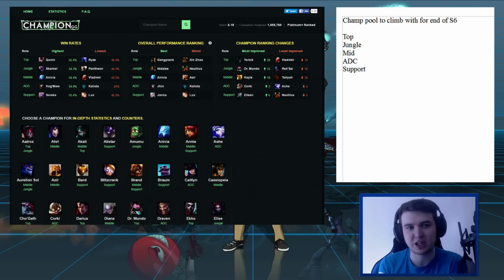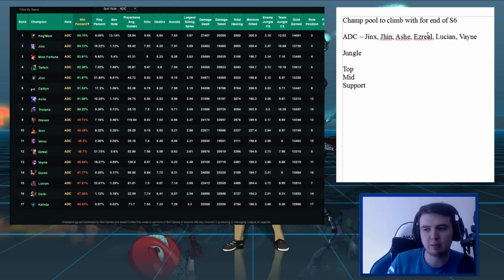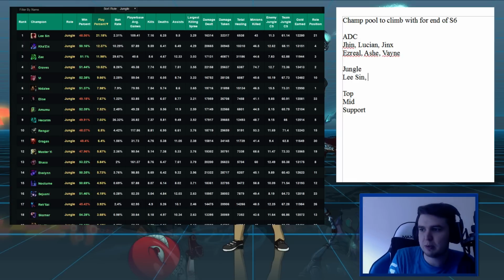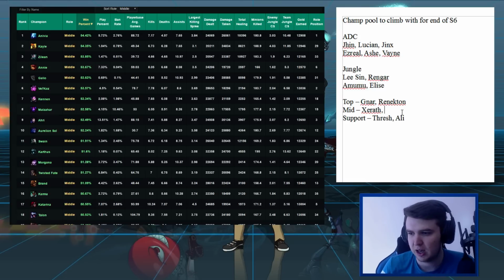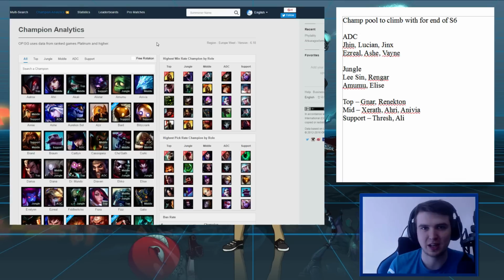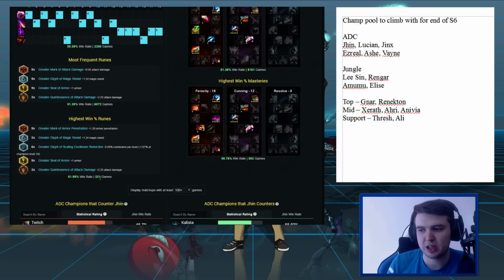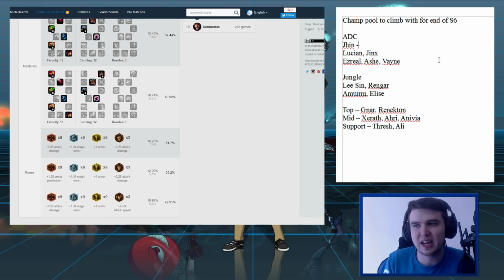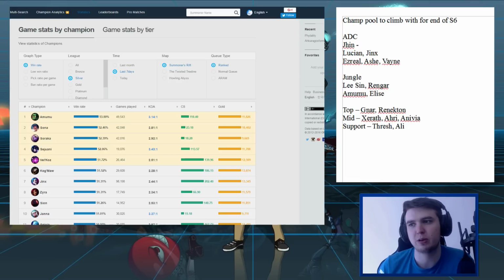MAKING MY CHAMPION POOL and how to make yours! (League of Legends)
Wanted to make this for my Road to Master series and take it more seriously, hopefully you guys enjoy it!

MAKING MY CHAMPION POOL - How to pick champs / builds & masteries etc (League of Legends)